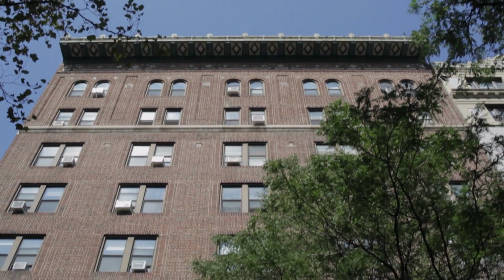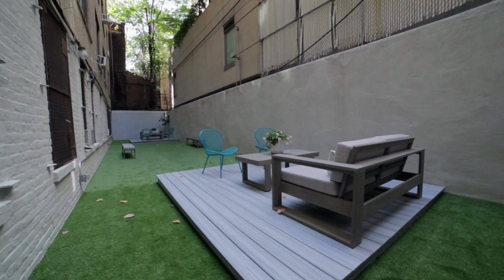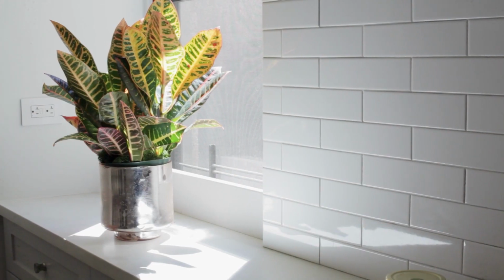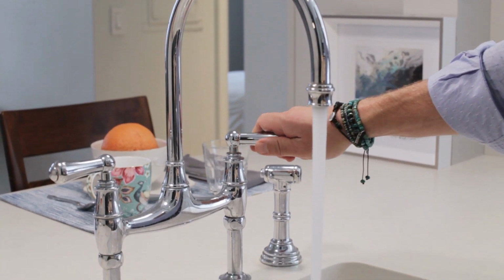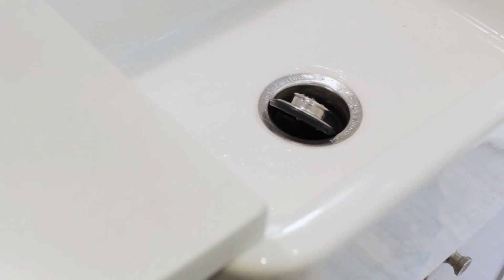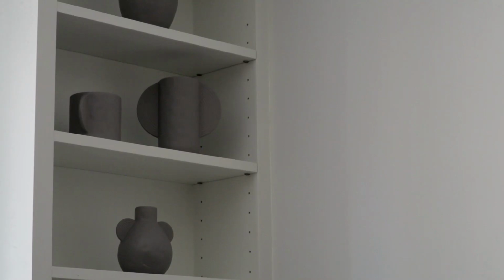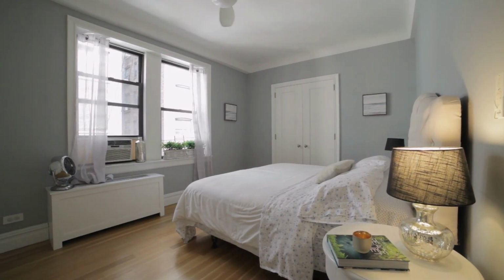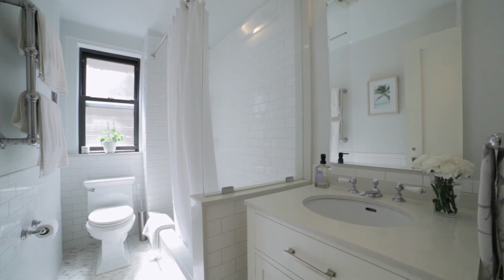119 West 71st Street Apartment 7D, Upper West Side, NYC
Move right into this perfectly renovated and ideally laid-out proper two bedroom home in a truly charming circa 1916 beautifully maintained building in the best Westside location.

Cooperative
Maintenance/CC: $1,745

Info & Amenities
Rooms: 4.0
Bedrooms: 2
Bathrooms: 1.0
Period: Pre-War
Built: 1916
Building Type: Elevator
Health club: Fitness Room
Laundry in building: Basement
Storage available: Yes
Pets allowed: Yes